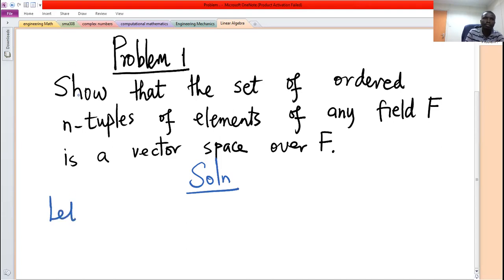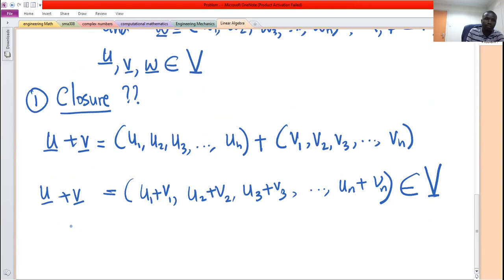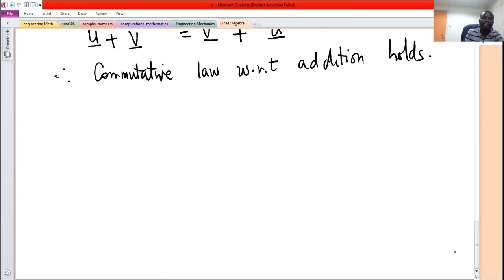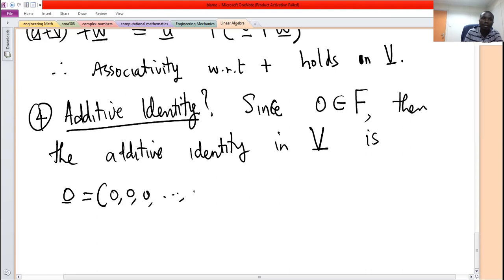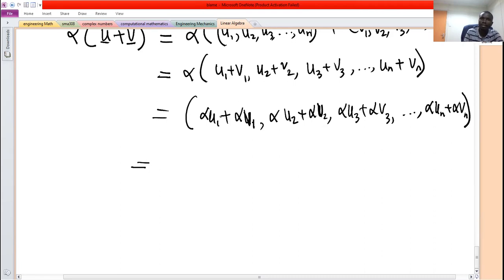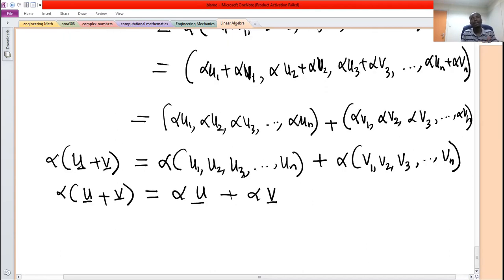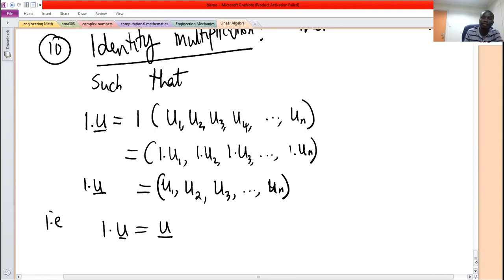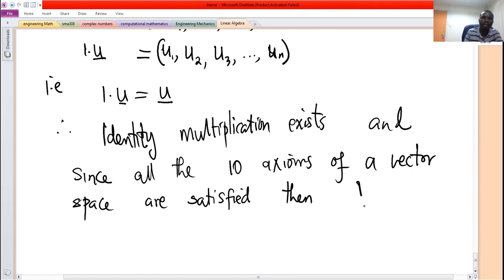Vector Spaces Problem 1